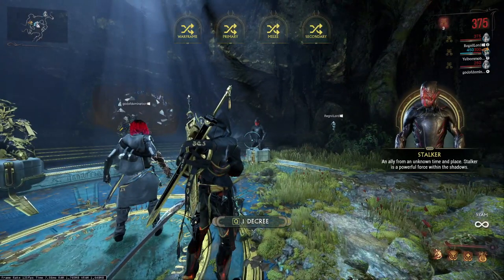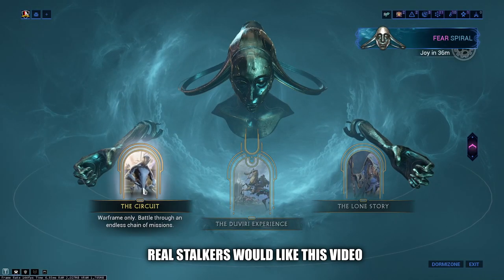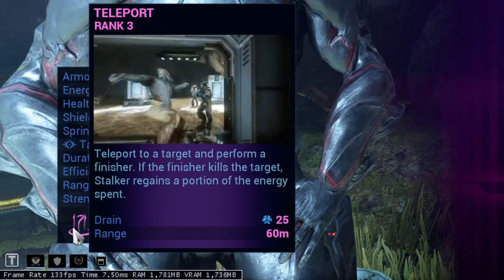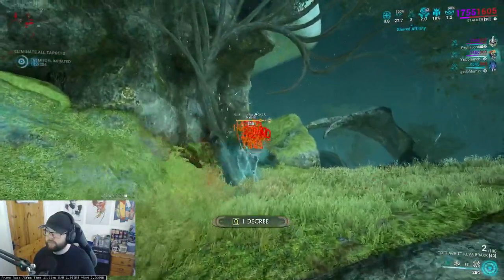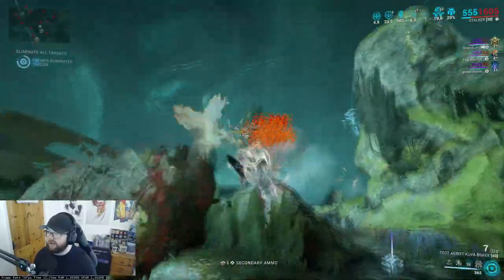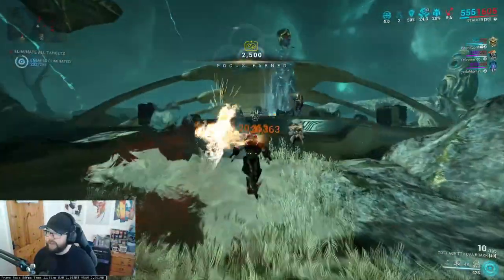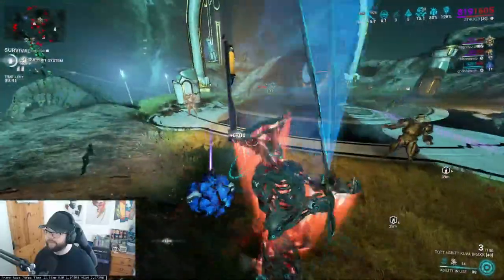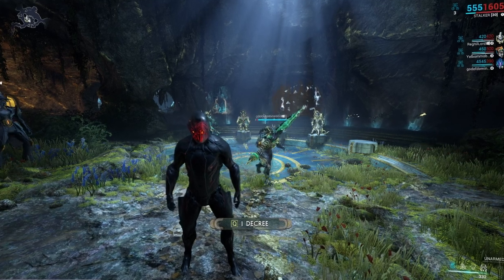STALKER'S RECKONING | Duviri Circuits Build 2023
We FINALLY have The Stalker in our hands! Sure, he's not there always.. like a distant uncle that appears and, well, disappears. So, let's have a closer look at what he offers.. before he leaves to buy milk again

0:00 Intro
0:38 How to unlock The Stalker?
1:21 What are his Abilities?
3:20 What Mods does he come with?
3:40 How should you play him/use him?
5:39 What are your thoughts?
5:57 Outro: LIKE / SHARE / SUBSCRIBE